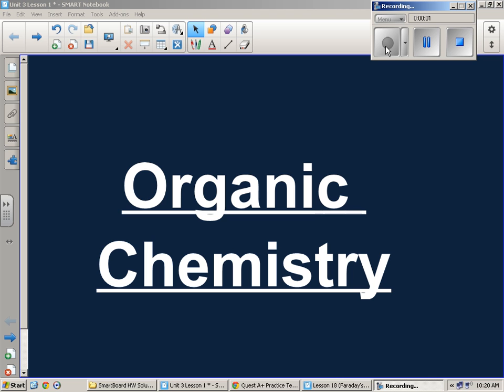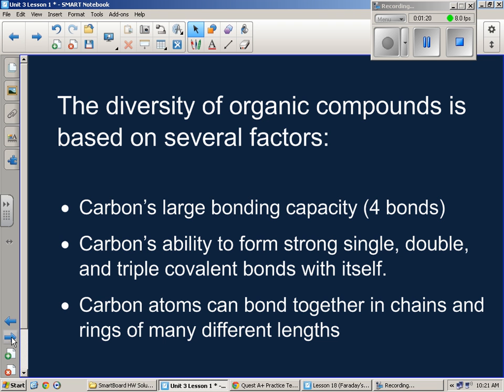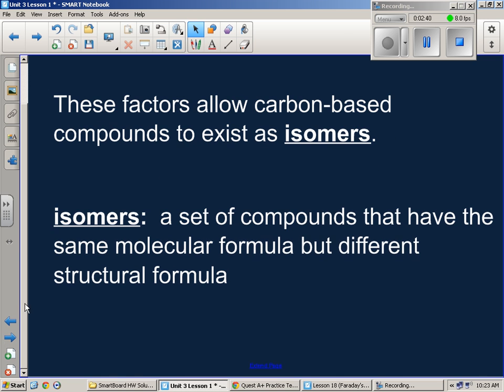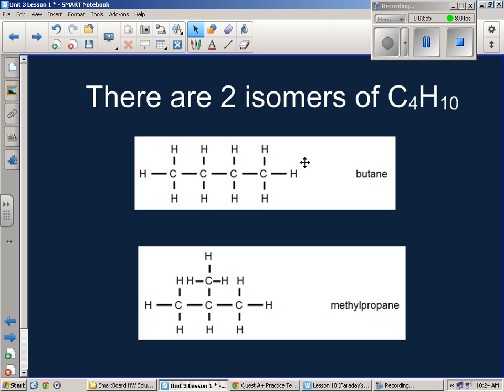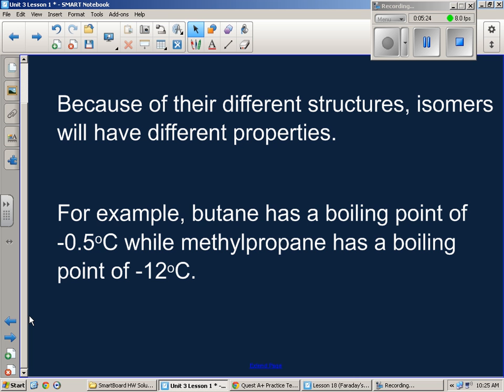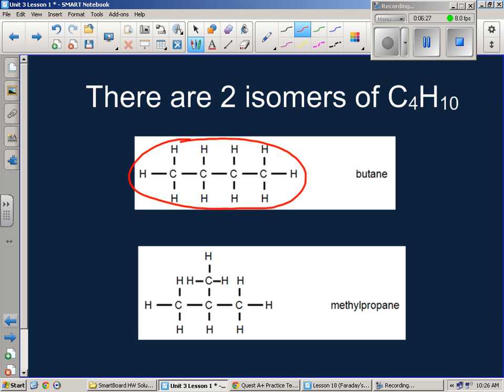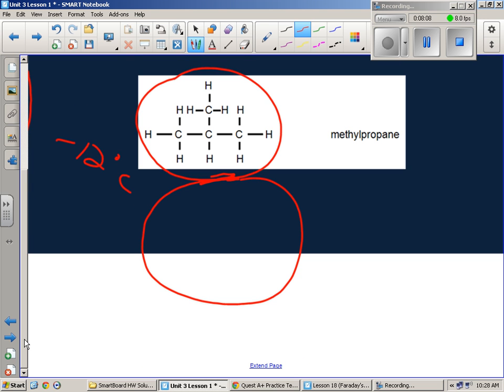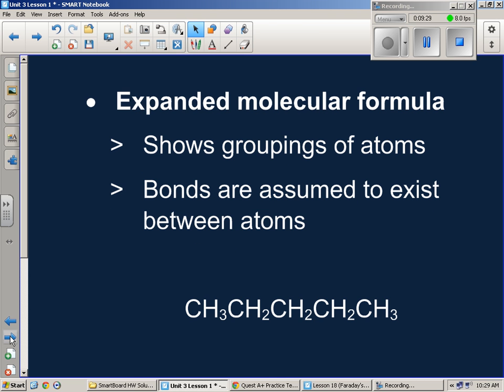Chem 30 Unit 3 Lesson 1